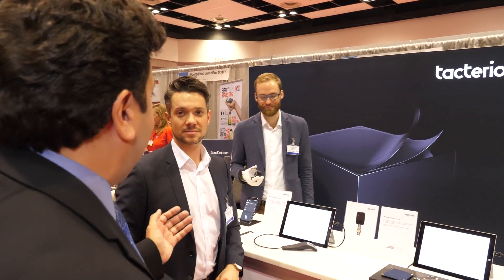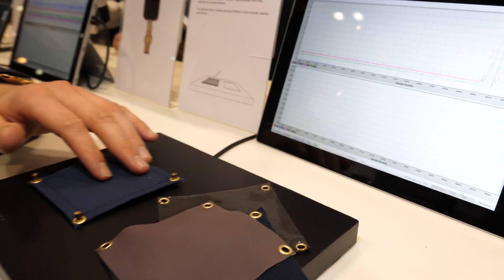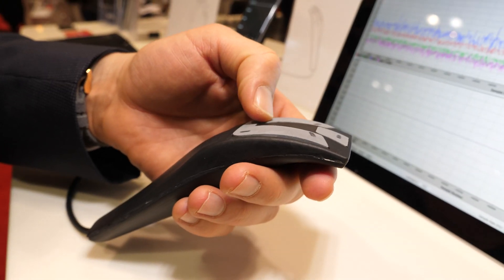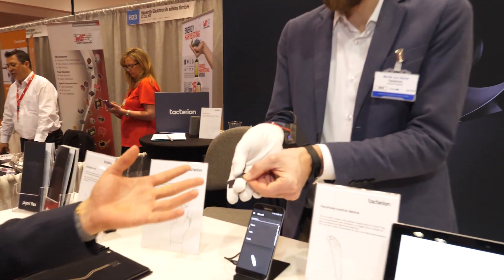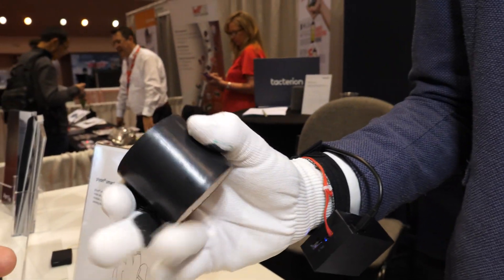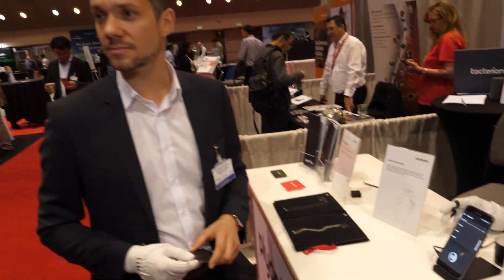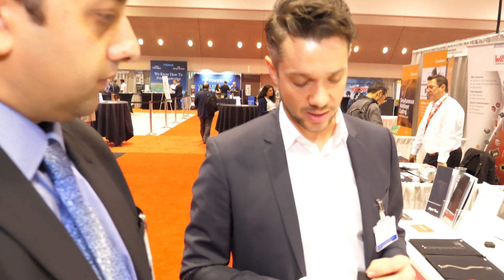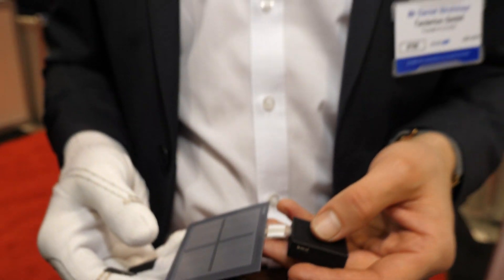tacterion at IDTechEx Show USA 2018 in Santa Clara - Printed Electronics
tacterion exhibiting its touch and force sensitive sensor platform plyon in Silicon Valley. New HMI devices are enabled by the thin 'plyon flex' modules. tacterion also developed a smart glove using directly integrated stretchable plyon force sensors 'plyon stretch'.
tacterion is based in Munich/Germany. plyon is a modular sensor platform enabling new ways of interaction by adding an intelligent layer. plyon combines capacitive and resistive measurement principles.